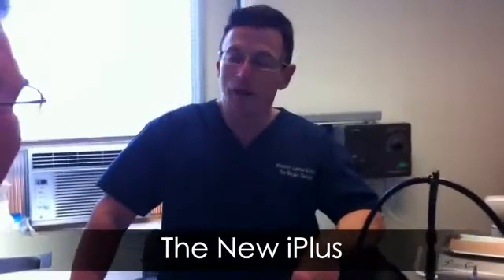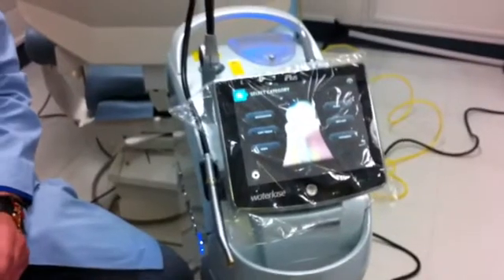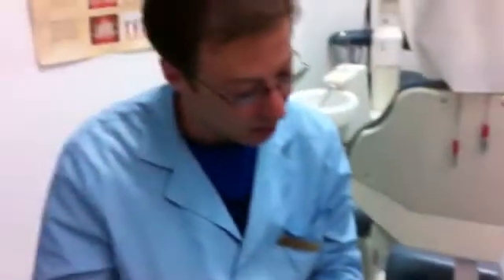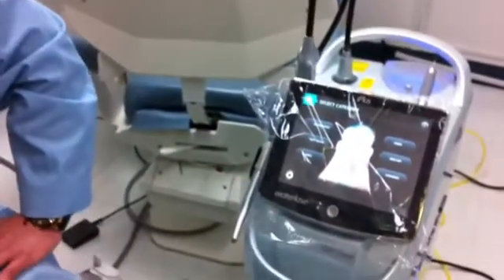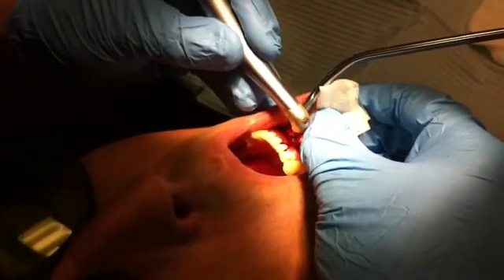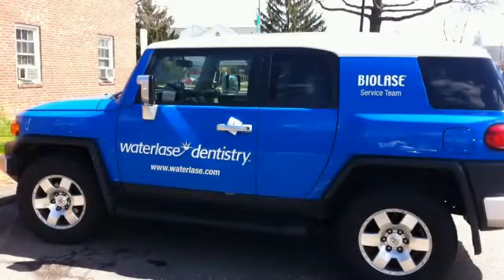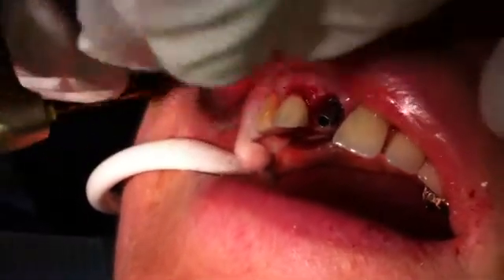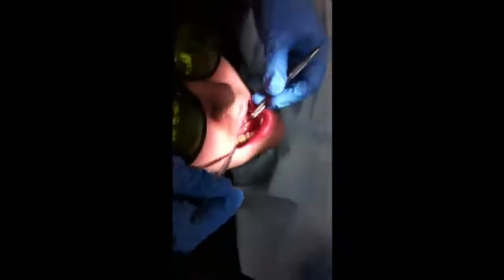Waterless iPlus Video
The new iPlus Waterlase All Tissue Laser introduced to the Northeast Market and beyond.